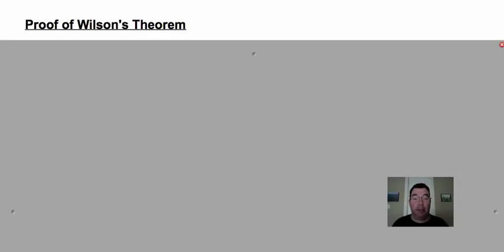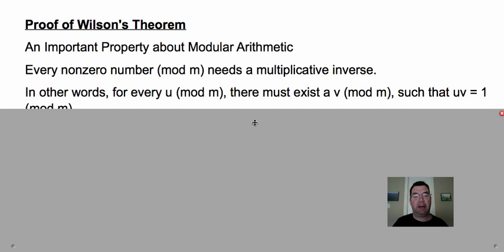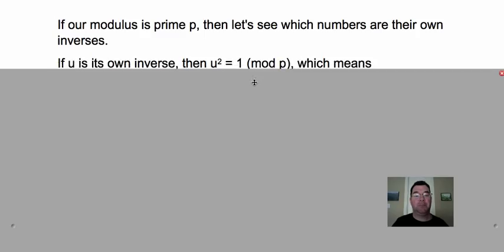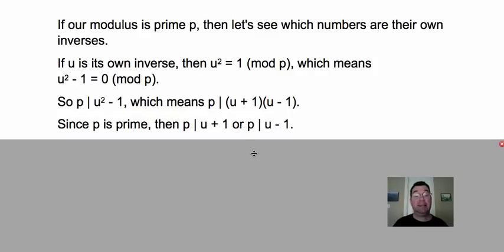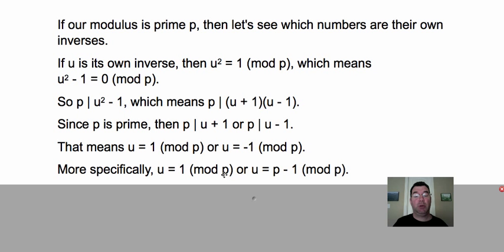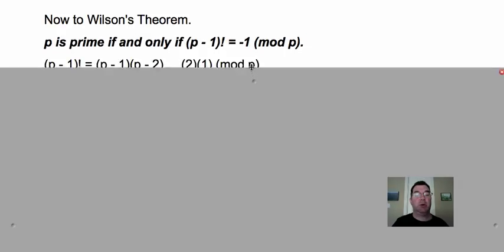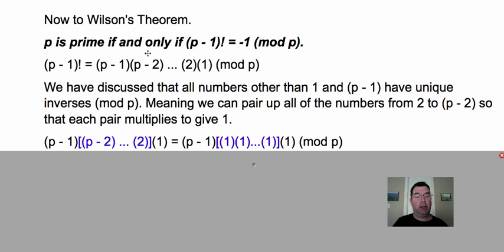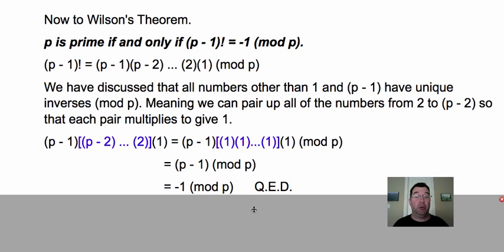Proof of Wilson's Theorem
A proof, by request, of Wilson's Theorem. I enjoyed learning about this one, even though it's nowhere in my actual curriculum.